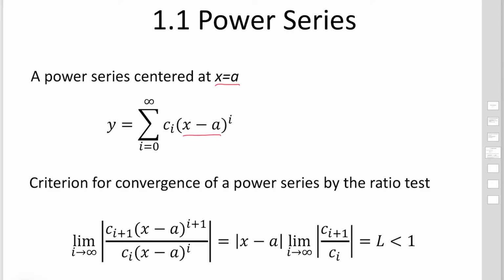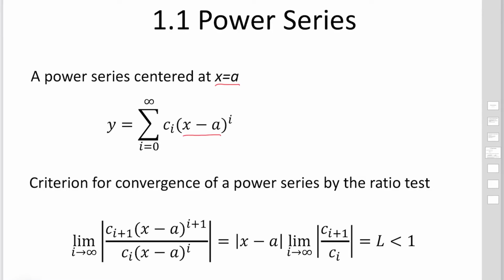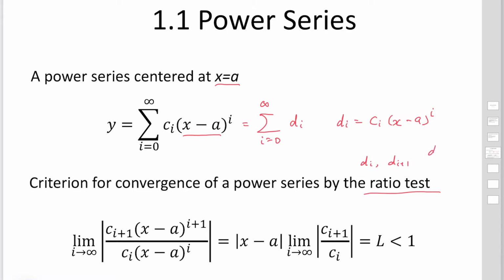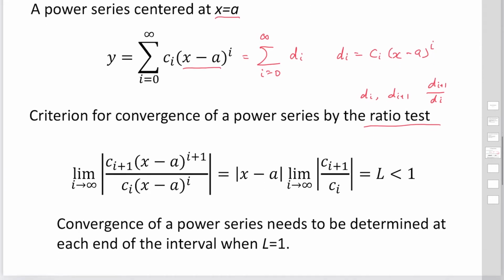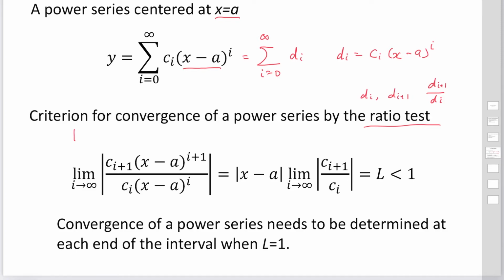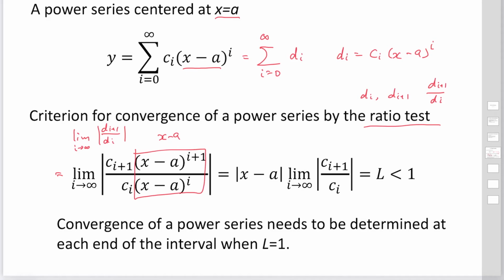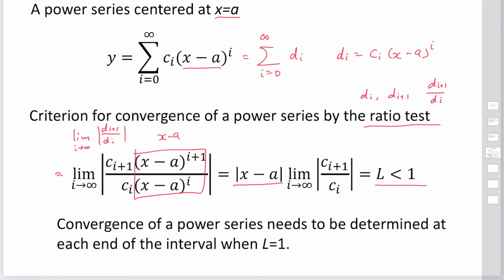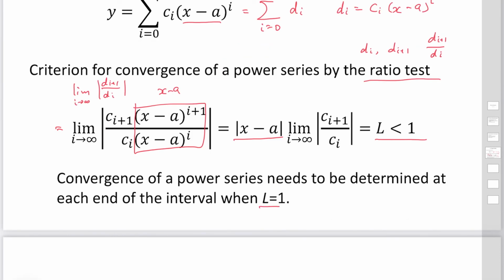II.1.1. Power Series